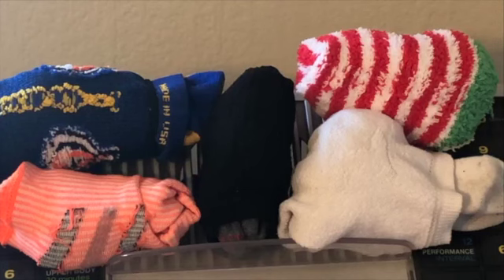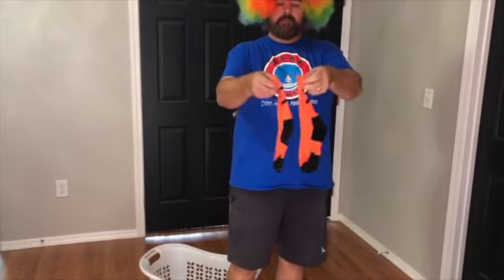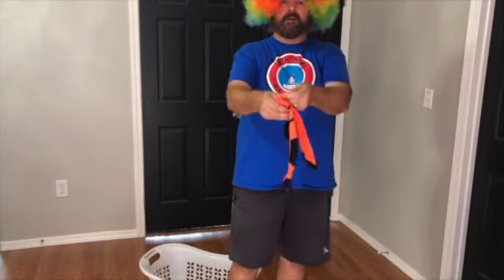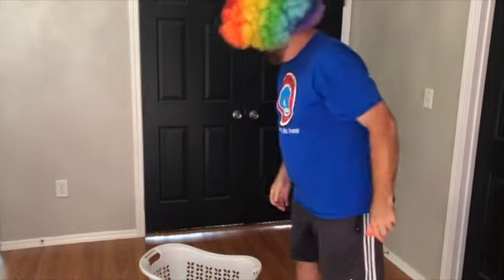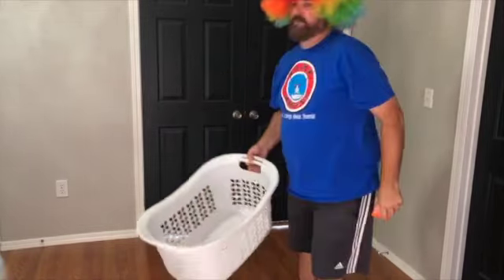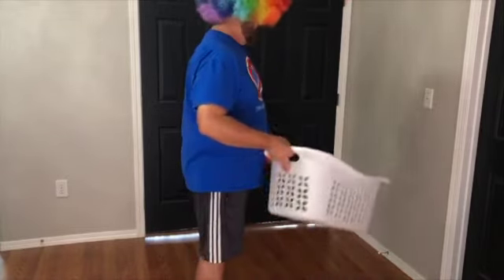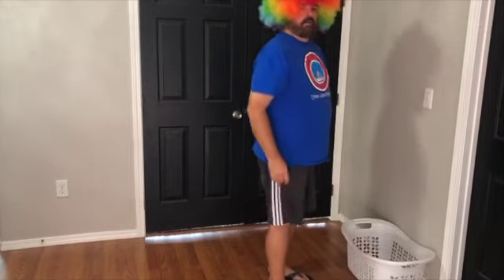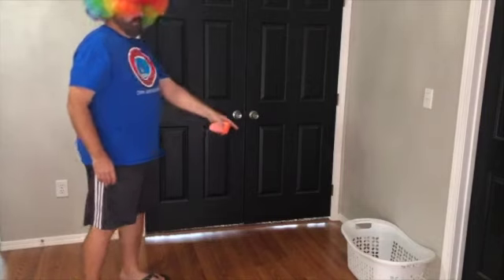Innergize - Backboard Bank It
How to play and score Backboard Bank It!